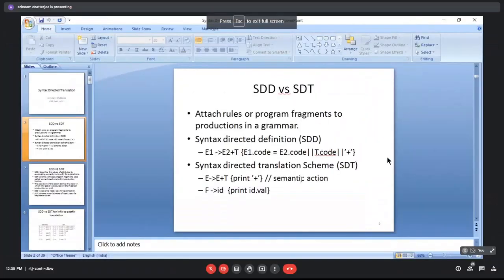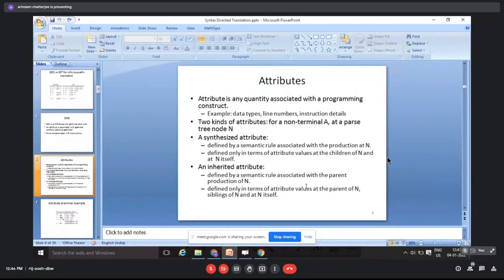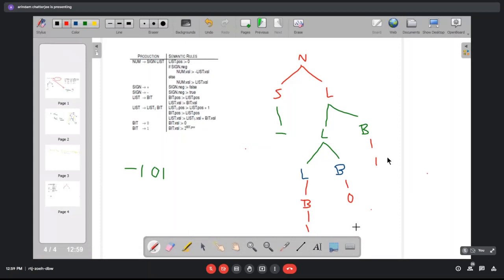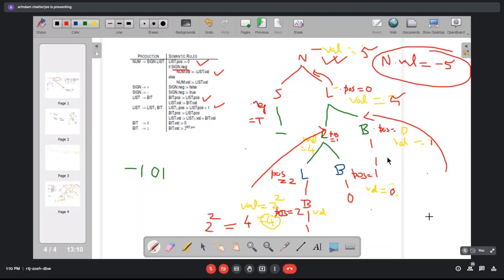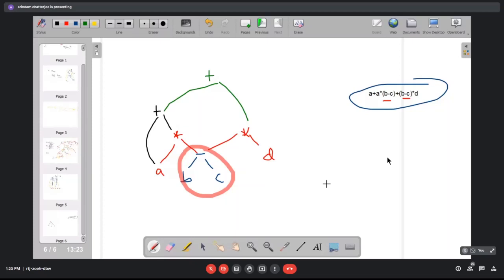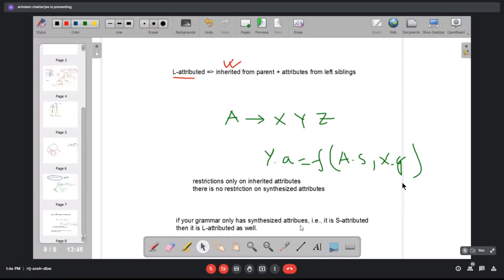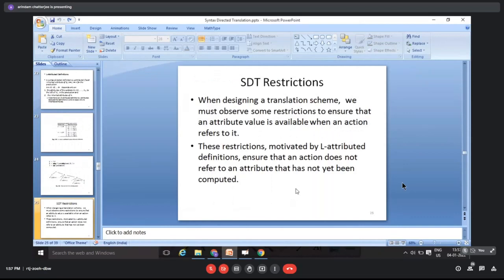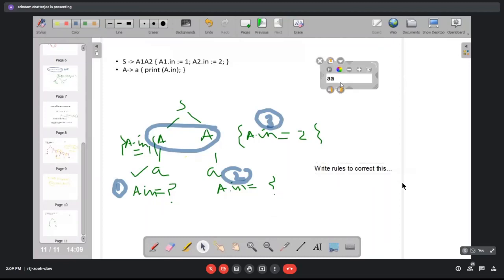Compiler Design | AC Sir | Jan 4